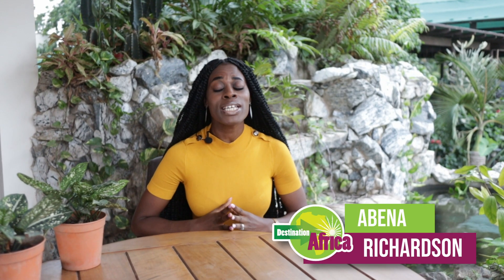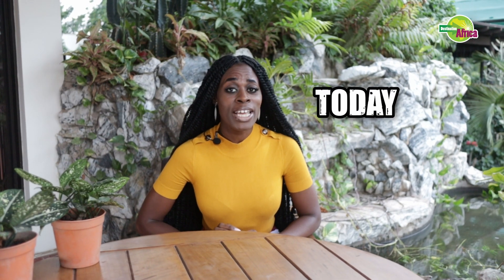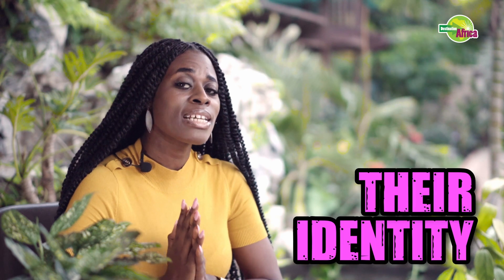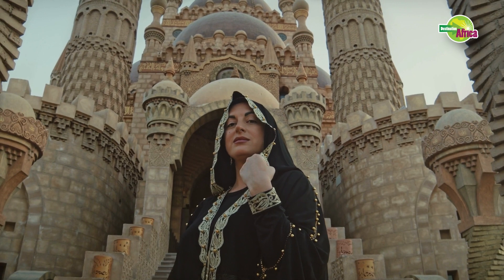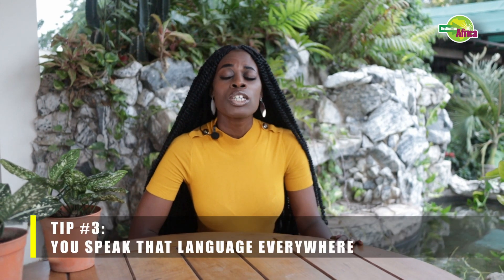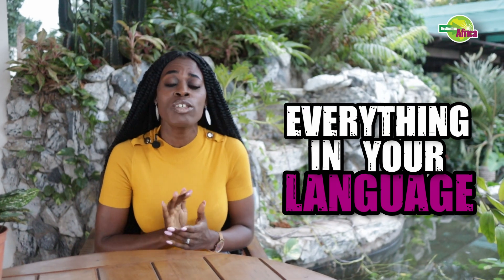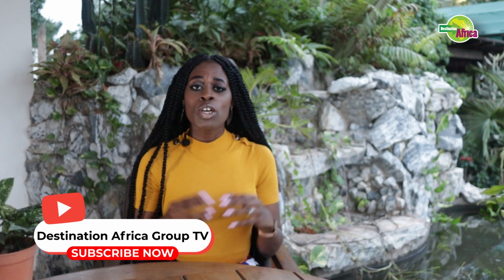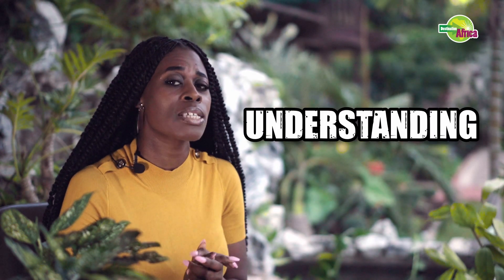Unlock the Secrets to Raising Bilingual Kids!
Do you want to raise bilingual kids? If so, you're in luck! In this video, we're going to show you how to unlock the secrets to raising bilingual kids.

By the end of this video, you'll have everything you need to know to raise bilingual kids successfully. We'll cover topics like language development, bilingual education, and effective communication strategies.